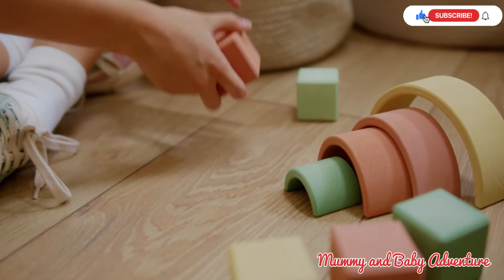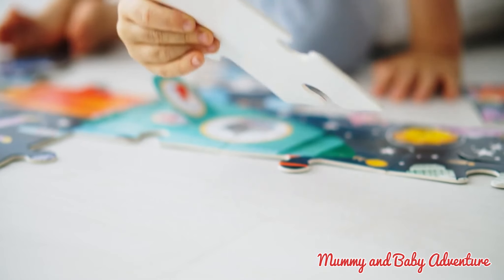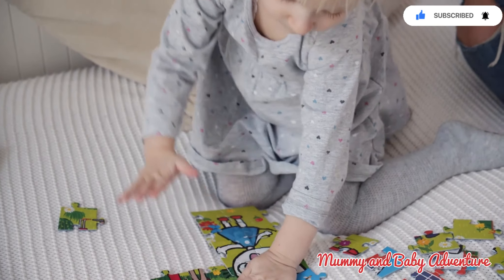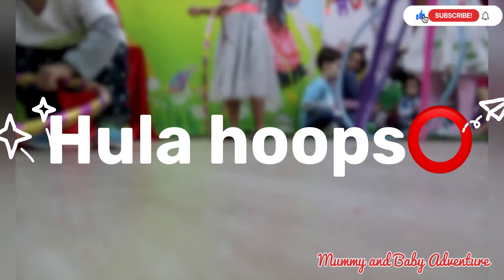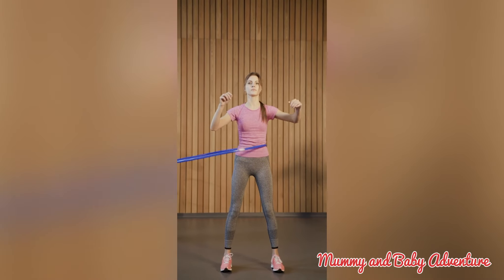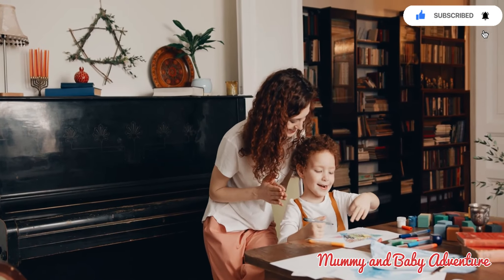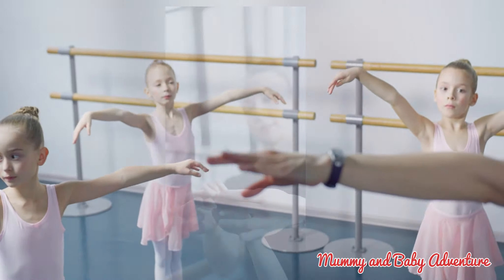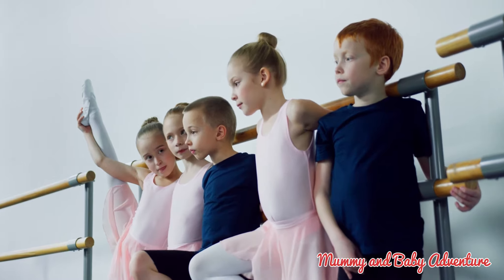Episode - 02 | Motor Marvels: Coordination & Balance Boost!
"Enhance Your Child's Skills and Fun with Motor Skill Development Activities! From the classic hopscotch to cooperative parachute ball bouncing, engaging in these activities will boost your child's coordination, balance, hand-eye coordination, and creativity. Enroll them in martial arts for discipline, focus, and fitness. Let them explore and create with Play-Doh to improve hand strength and finger dexterity. Join the fun, watch them grow, and set them on a path to physical success and overall well-being. Let the playtime begin!"

VC: Garima Kotroo